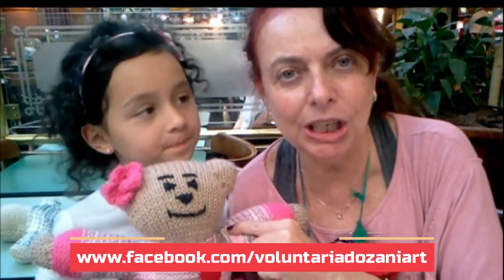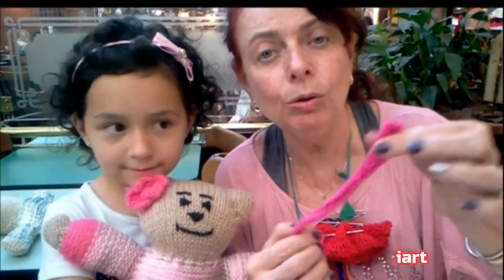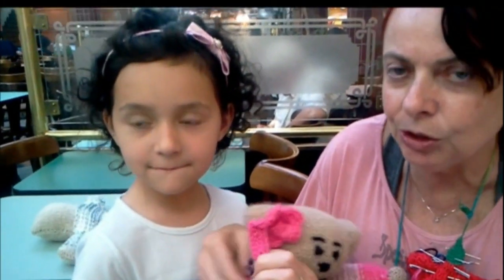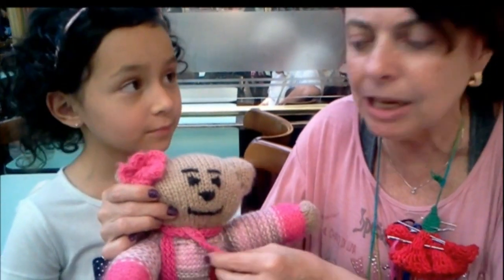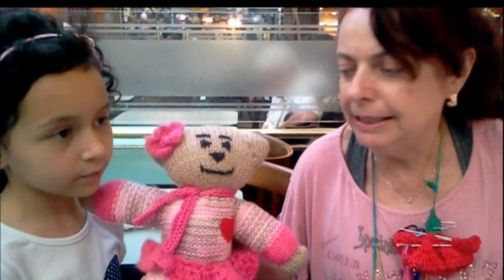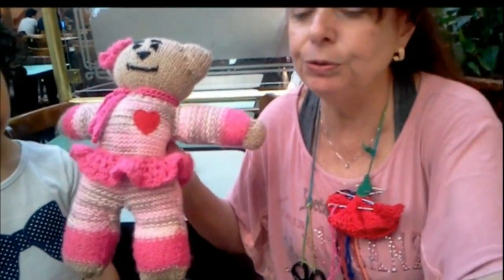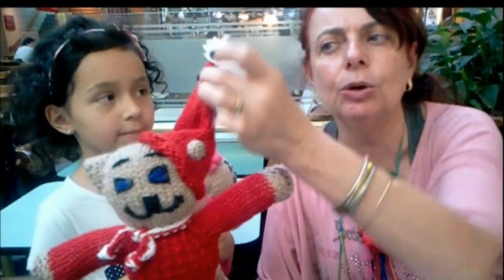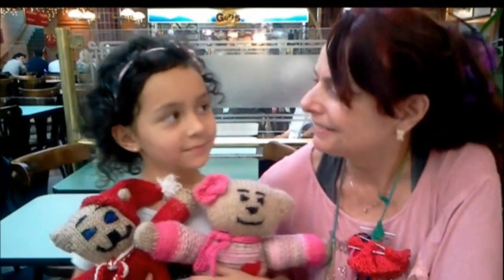Aula sobre a Manta do Teddy Bear de tricô com Ana Julia - ZaniArt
Você também pode ser uma voluntária ou um Voluntário.
ZaniArt é uma articulação de voluntários que, a partir doações de lã, confeccionam os Teddy Bear e doam para instituições que abrigam crianças e idosos em vulnerabilidade e para hospitais.